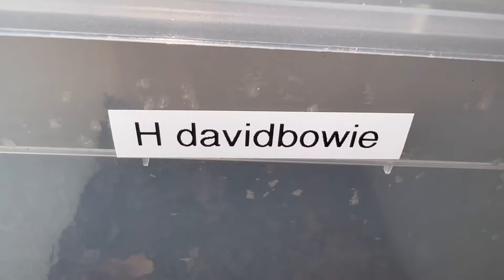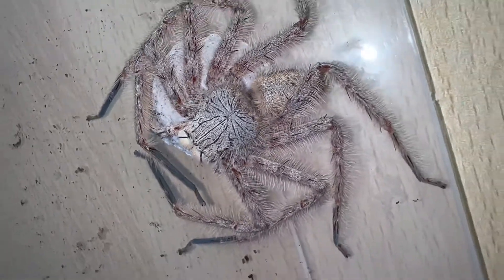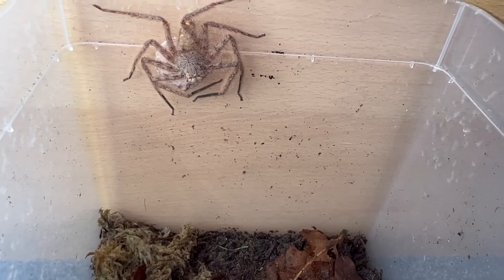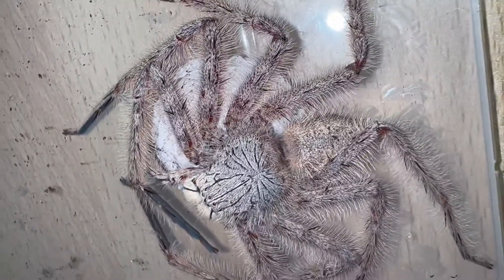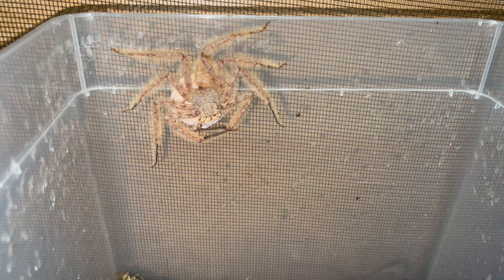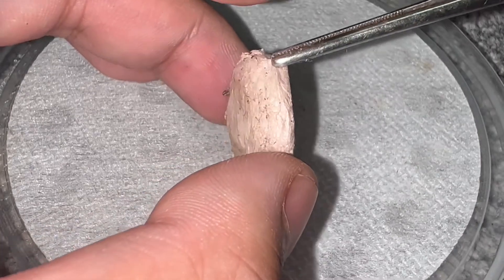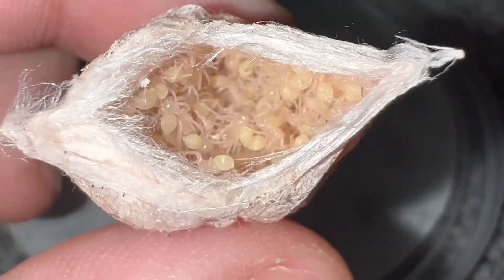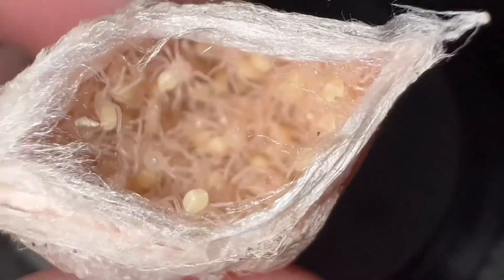HETEROPODA DAVIDBOWIE EGGSACK!! Successful or Failiure?!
Hey guys!

In todays video I will be pulling my Heteropoda davidbowie eggsack to see if my pairing of them was successful or a failure! These are definitely my favourite within the family of huntsman or sparassidae and I’m so glad to have the chance to work with them. Want to see if it was successful?